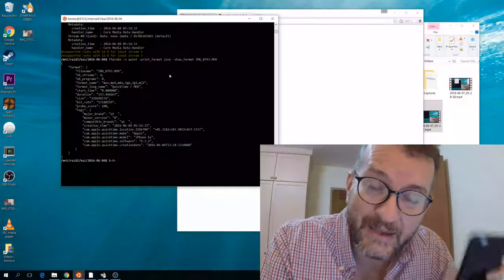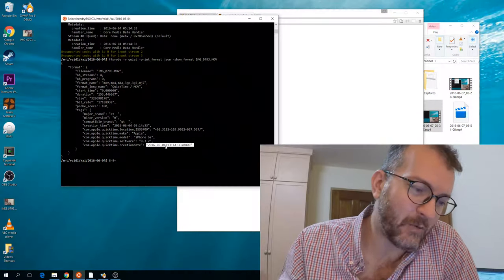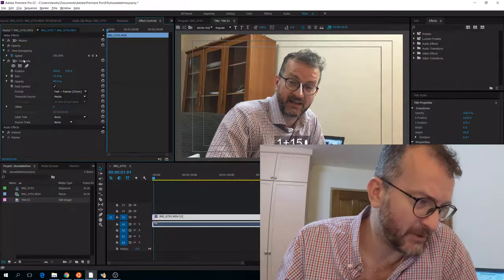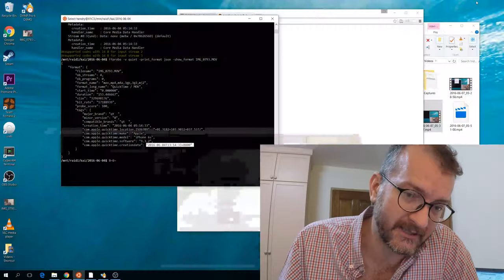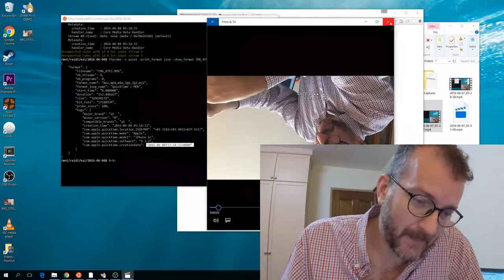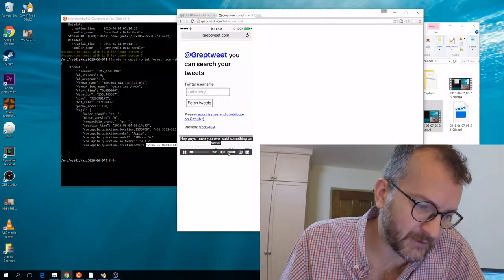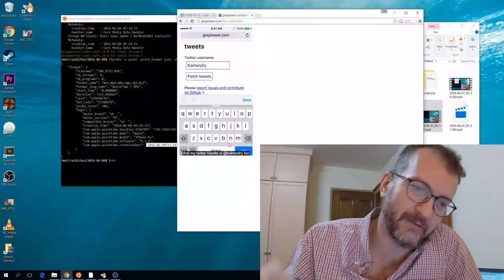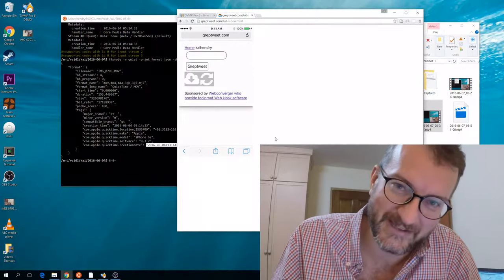Want my video editor to generate a subtitle track with date/time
Sorry about the chopping encode. All I can say is that works a LOT better under Linux!